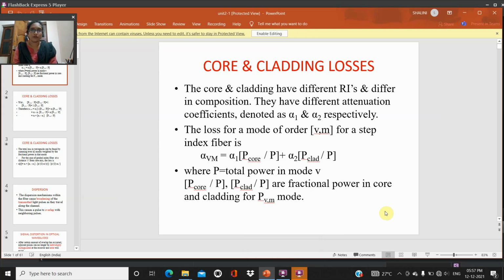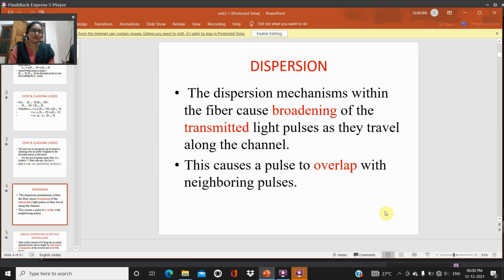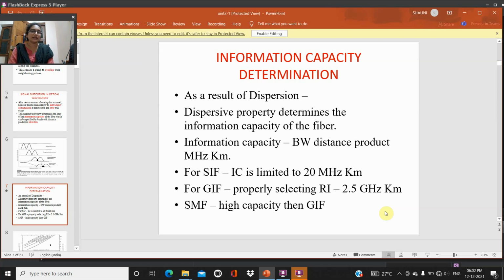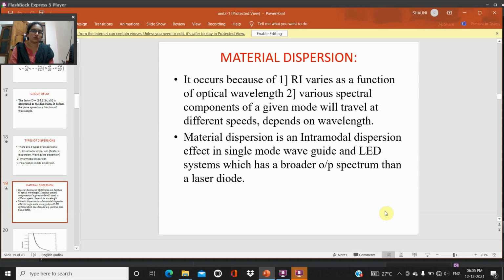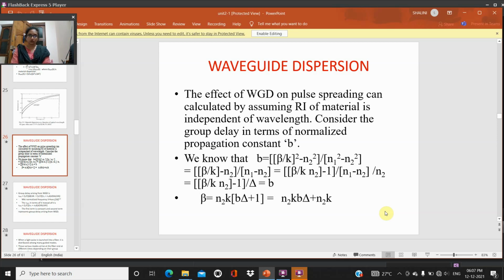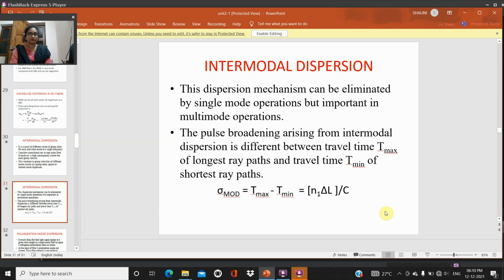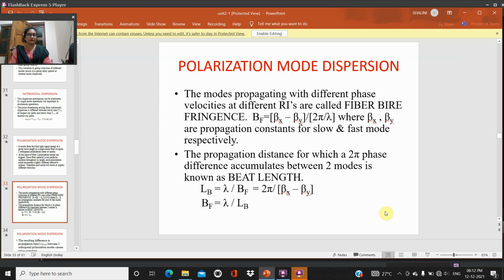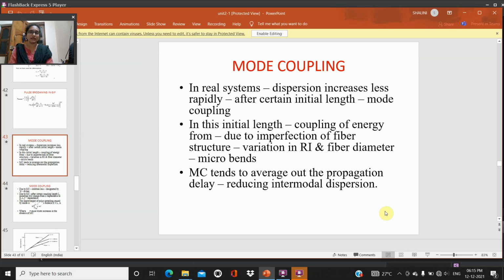wave guide dispersions